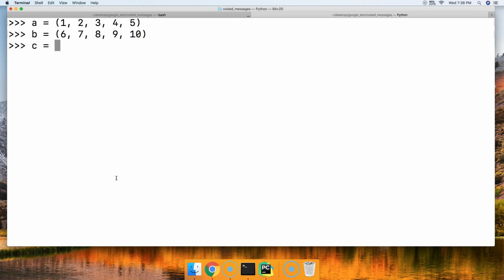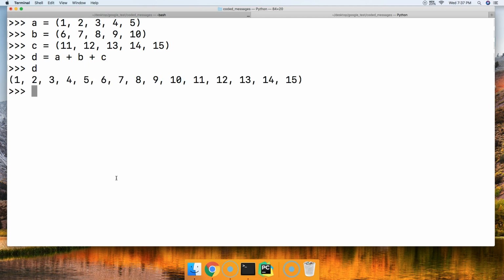Python 3.7: Tuple Concatenation In Python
In this Python 3.7 tutorial, we will show you how to do tuple concatenation in Python.